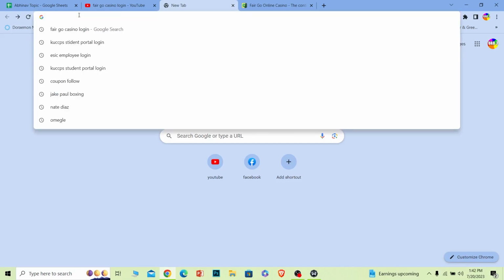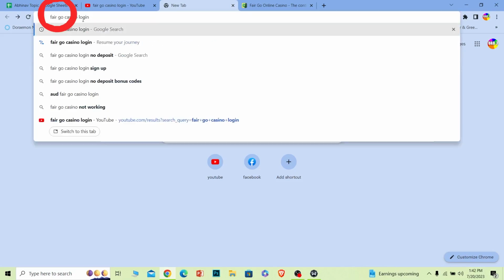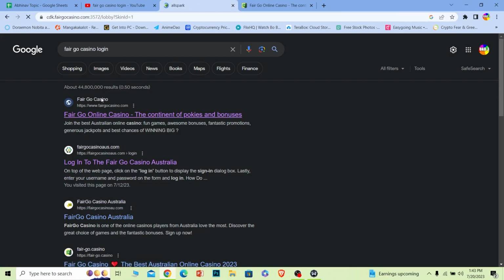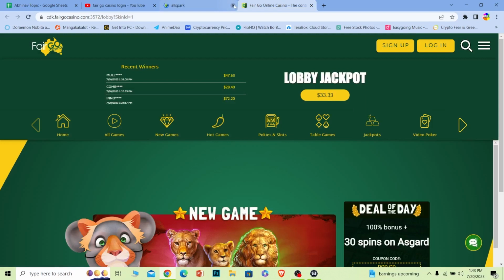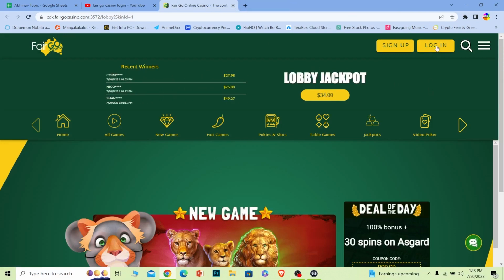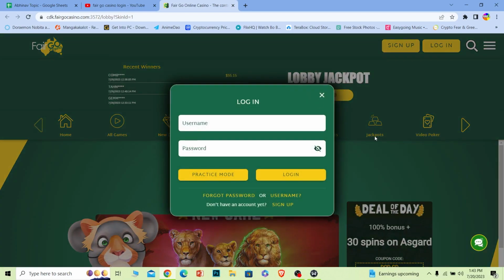Fair Go Casino Login - How To Sign in To FairGo Casino (2026)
Confused about fairgo login? This video explains the exact steps on how to fair go casino login. In this quick and easy tutorial, we'll show you the step-by-step process on How to Login to FairGo Casino. If you're new to the world of online casino or just want to explore a fantastic casino experience, you've come to the right place. Join us as we guide you through the registration, login, and security procedures, ensuring you have a seamless and enjoyable gaming journey at Fair Go Casino.